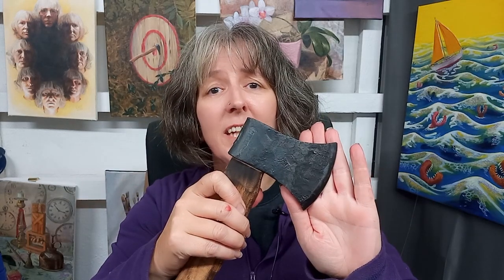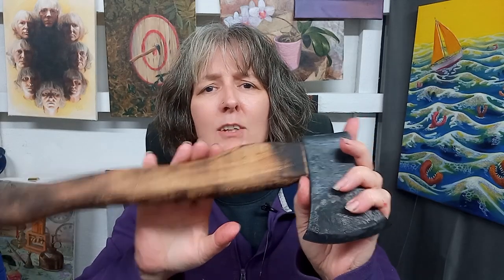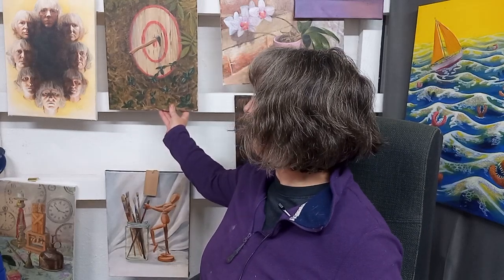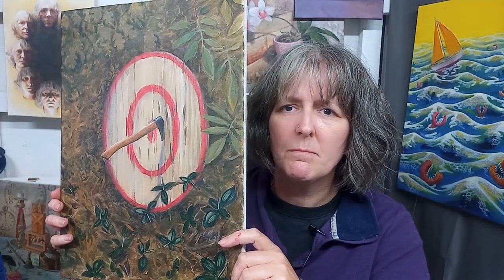painting inspired by Axe Throwing at Whistlepunks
A painting inspired by axe throwing at whistle punks, a couple of axes made at Highfield Forge and a mention for Rudyard Kipling, what could go wrong?
and videos out every Monday